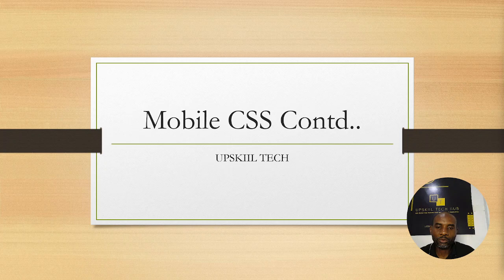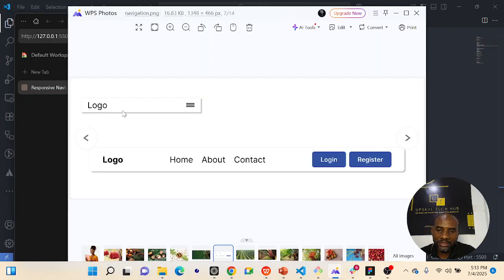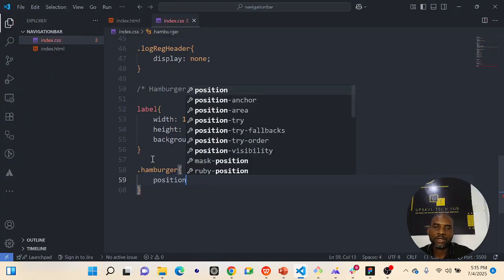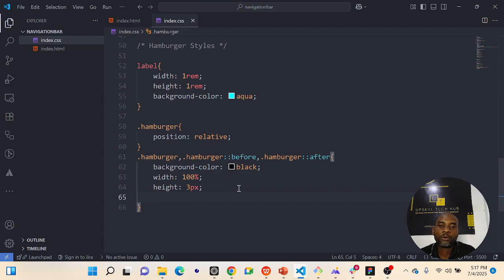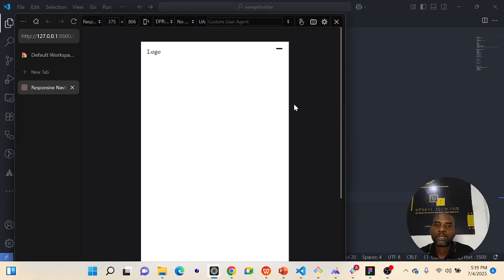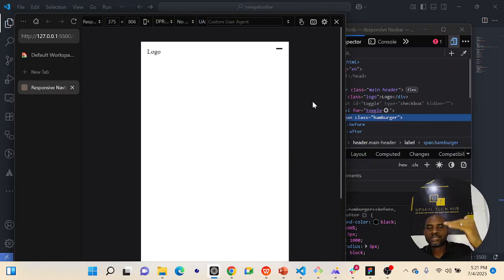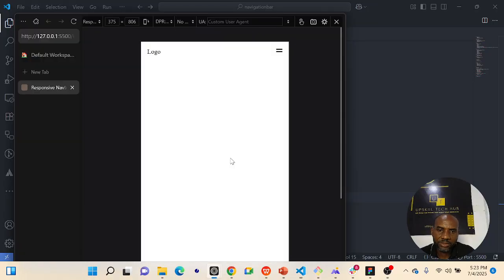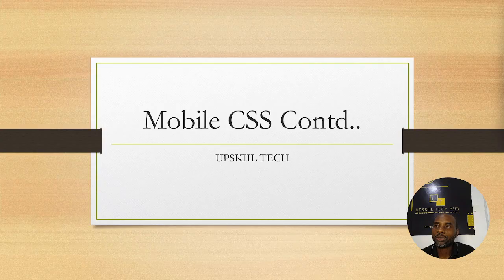Making It Responsive with Media Queries (Part 3)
In this third part, we make our navigation bar fully responsive using CSS media queries.

You’ll learn how to adjust the layout for smaller screens, hide/show elements conditionally, and prepare your navbar for mobile devices.

What You’ll Learn in Part 3:

How media queries work in CSS

Switching layout from horizontal to vertical

Preparing your design for mobile devices

Tools Used:
HTML5
 CSS3 (Media Queries, Responsive Layout Techniques)

If you want your website to look great on both desktop and mobile, this part is for you.